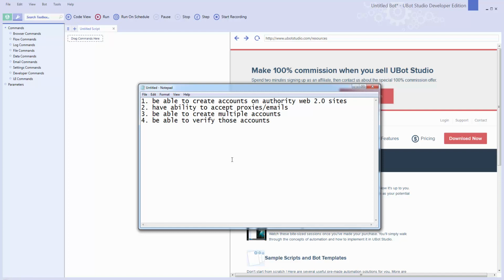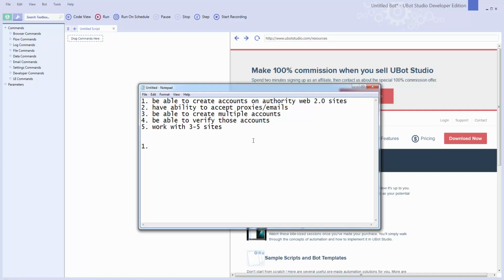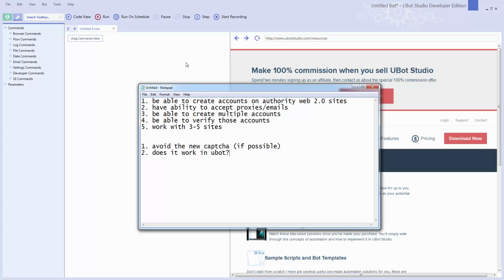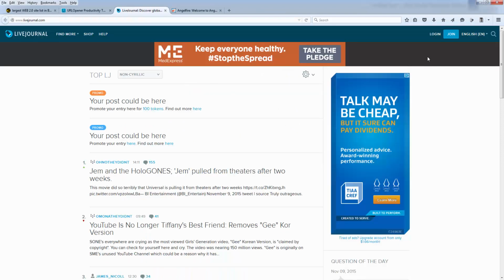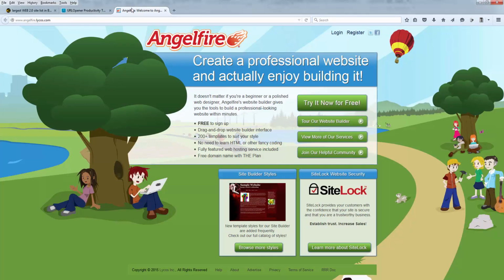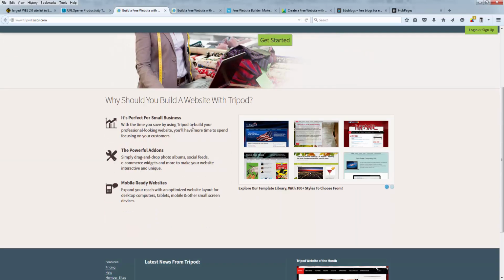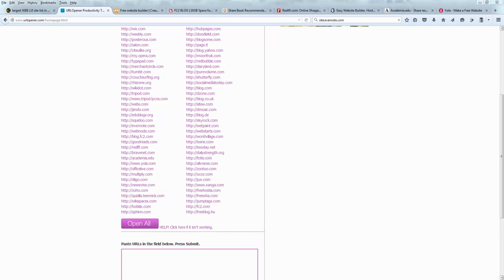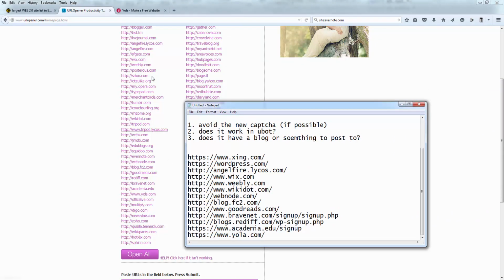Web 2.0 Account Creator Video 1 - Intro